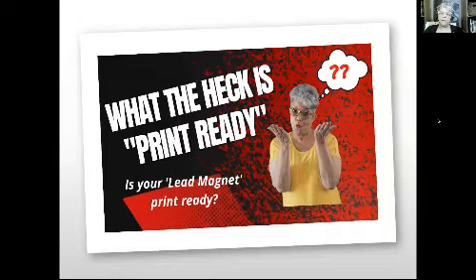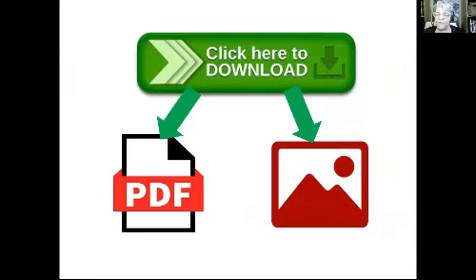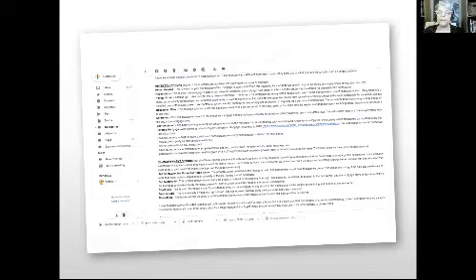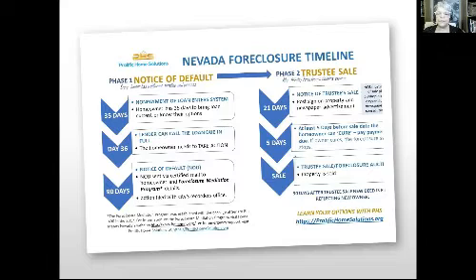What the Heck is Print Ready: How to create material for Lead Magnets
I often ask clients if their material is 'print ready'. Unfortunately, what I am sent is not even close.  This video will help explain what print ready really is and some tips to maximize their impact when using them for Lead Magnets.
As promised in the video here's a link to see more examples and schedule a chat.